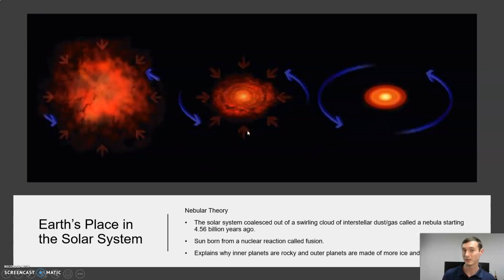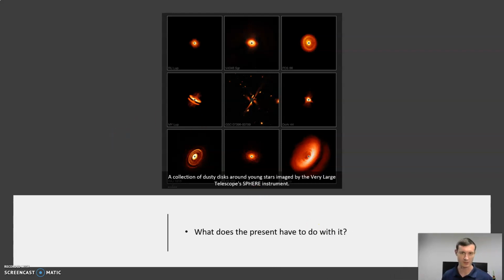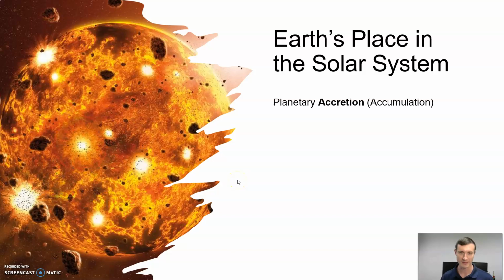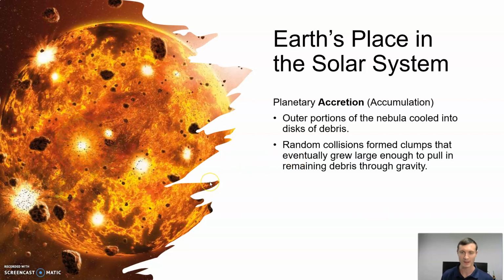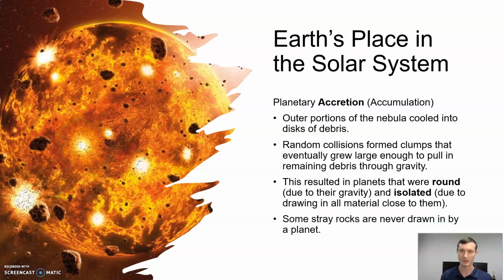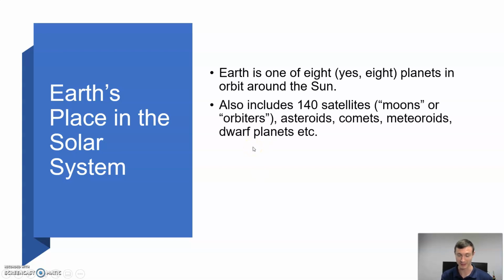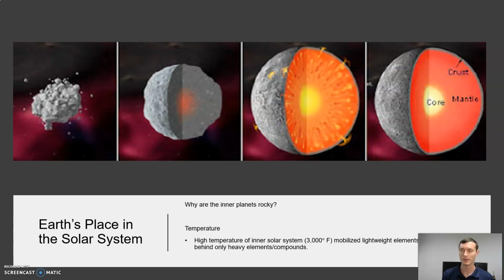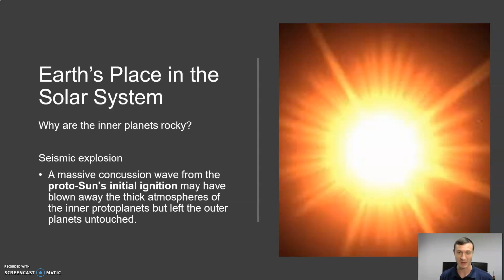GLG101 Unit1Sec3 F21